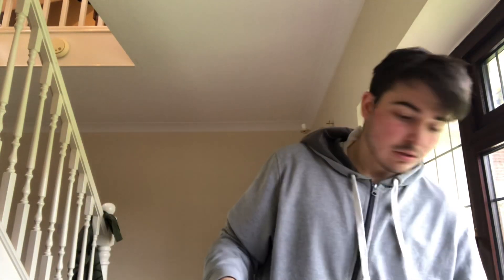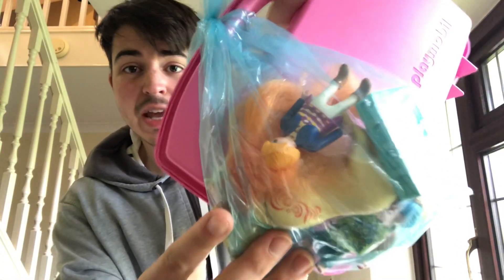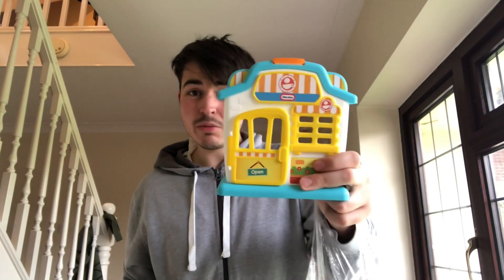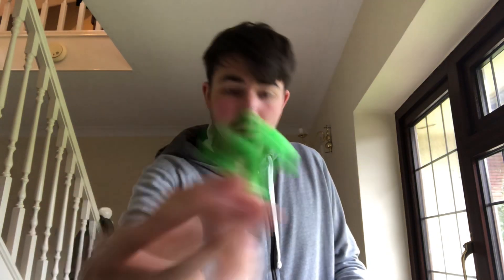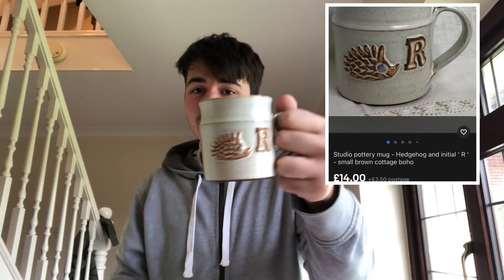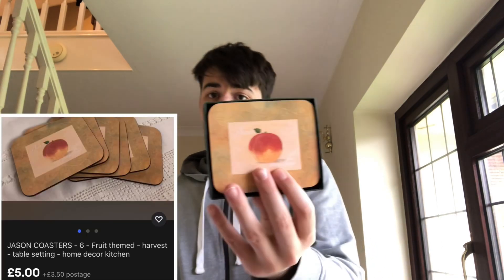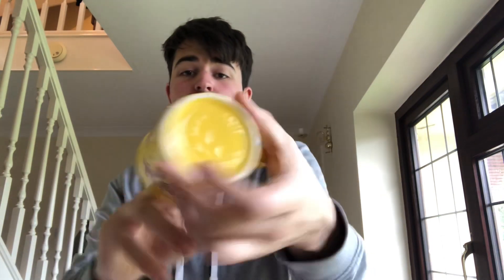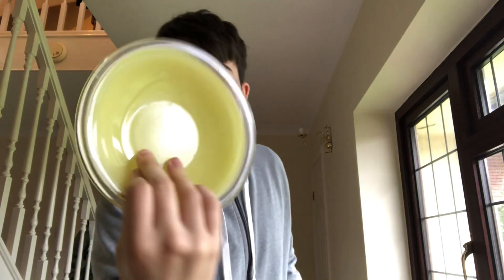Carboot and charity shop haul to resell on ebay and etsy UK reseller Self employed Work from home